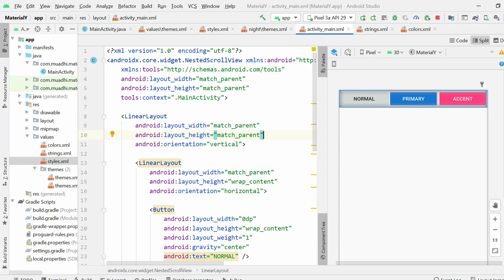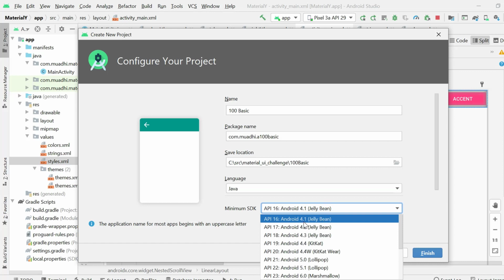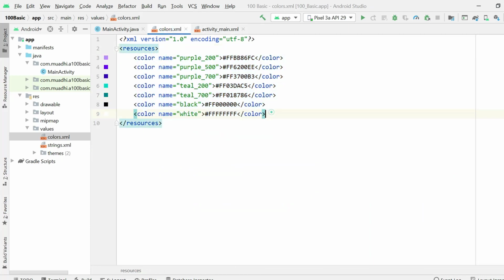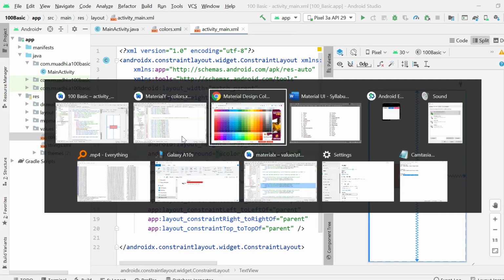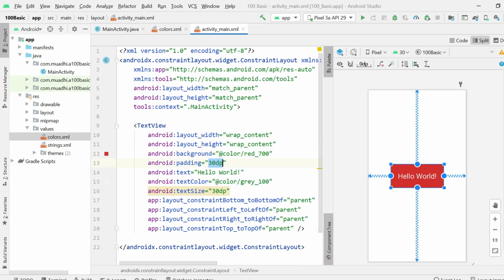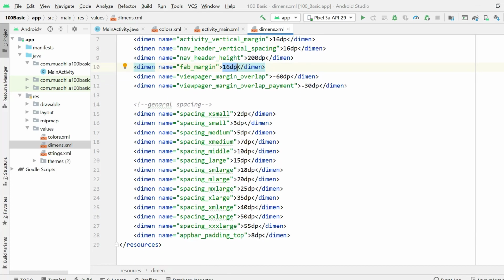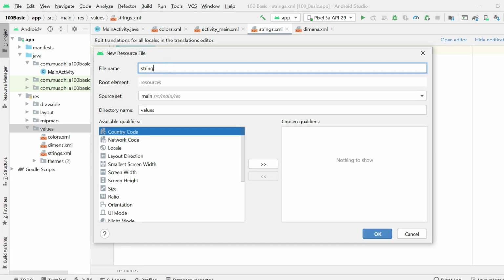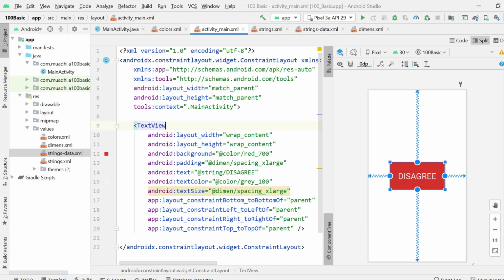PART 1 Android Material UI Challenge Setting up android project, dimens, colors, styles and strin